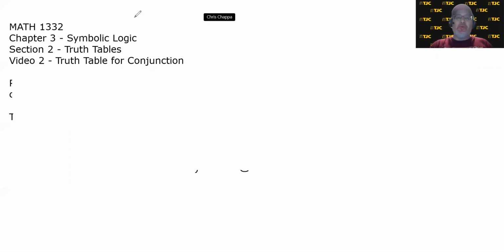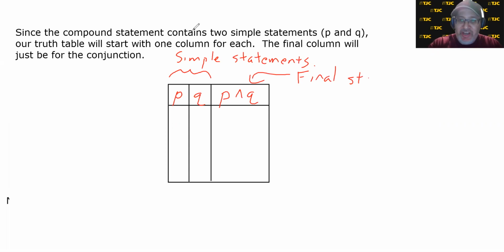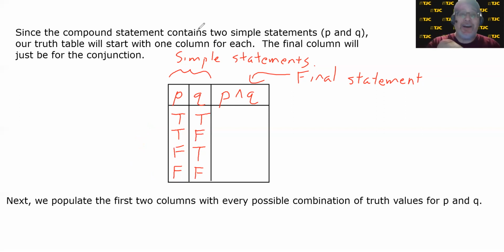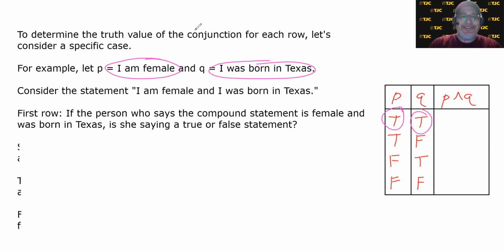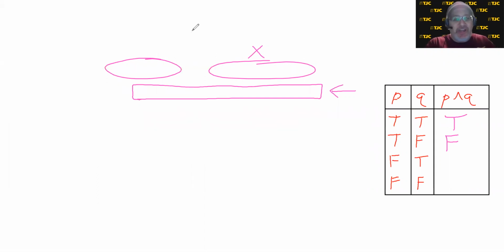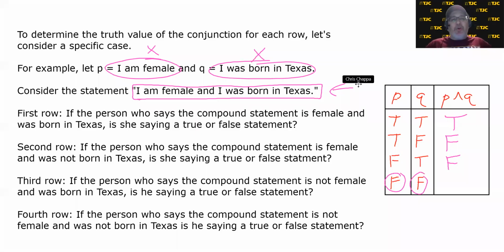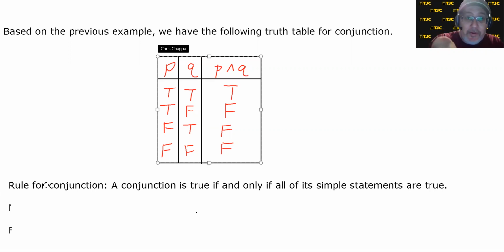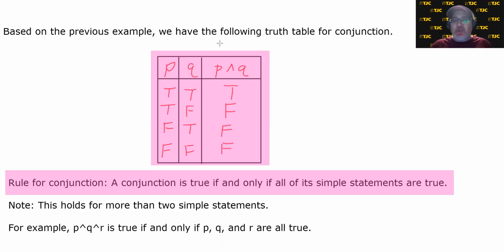MATH 1332 3.2.2 – Truth Table for Conjunction